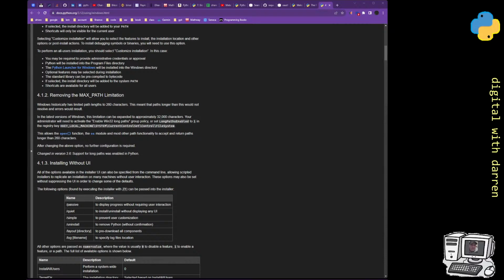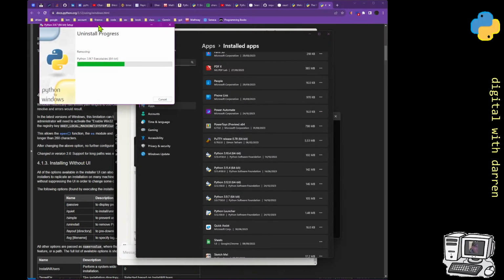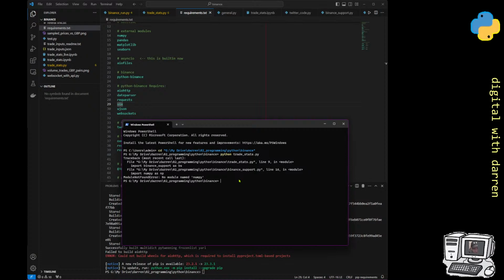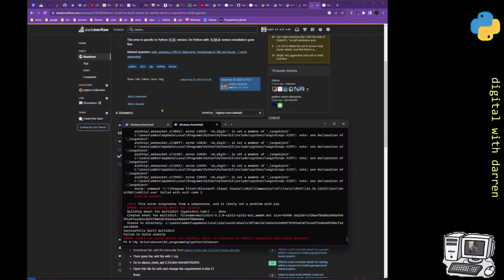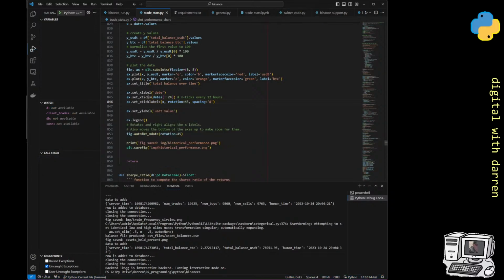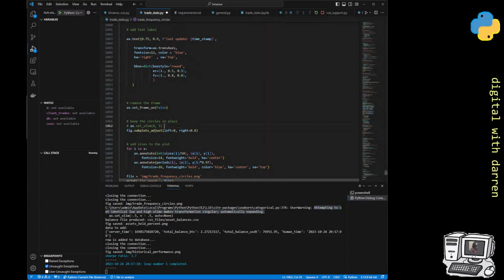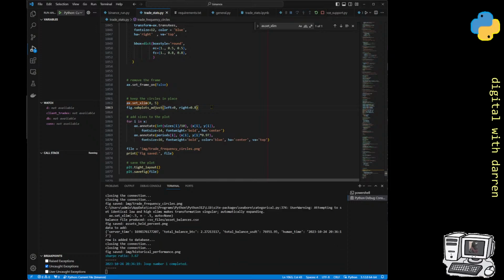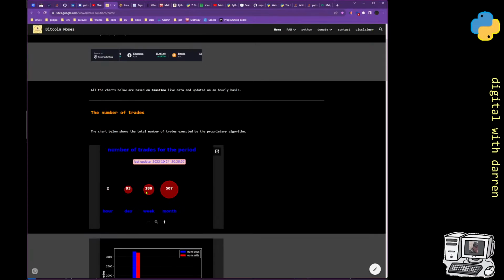Real Life - Live - python coding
upgrading from python 3.11 to 3.12

okay, this upgrade was harder than expected with lots of difficulties along the way.

I needed to upgrade lots of packages to get the previously existing code working properly and also fix backward incompatibilities live on video.

you can learn a lot from the successful parts and the mistakes in this 2 hour video. ..